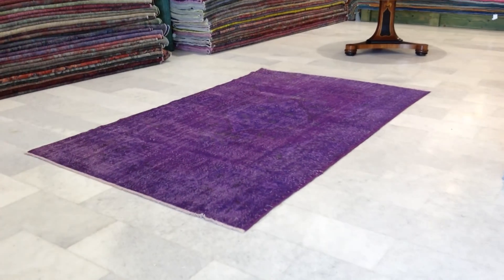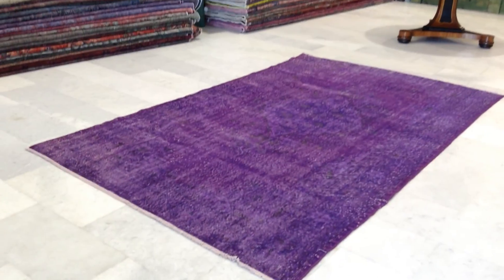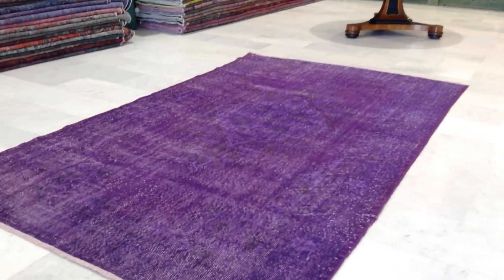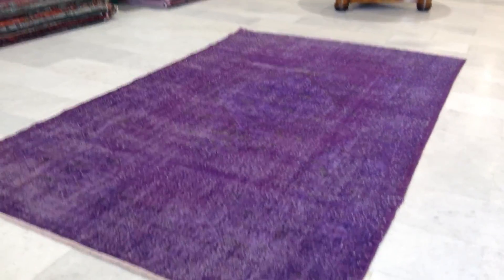Vintage remade teppich 7241